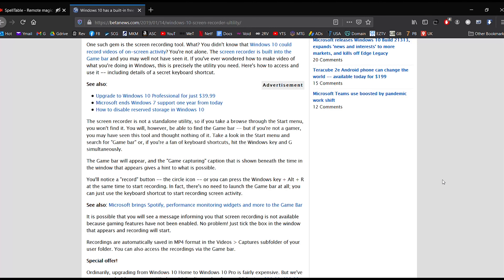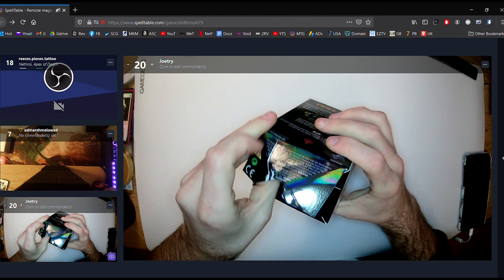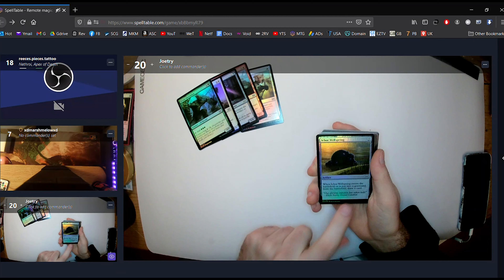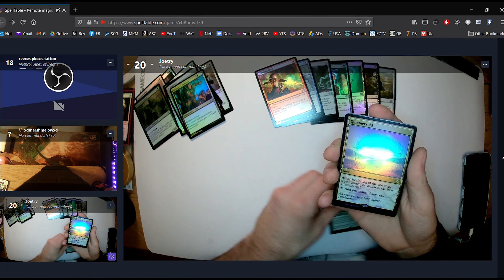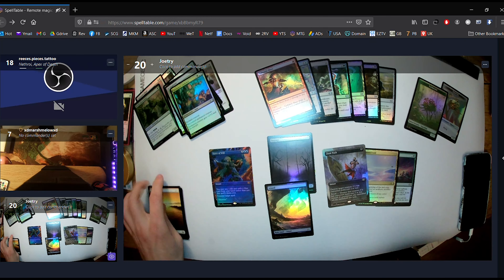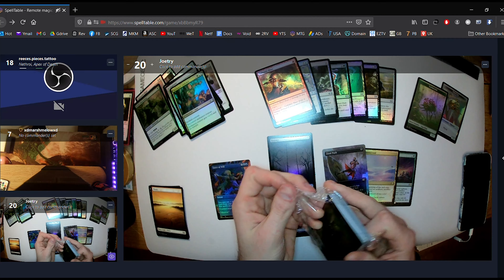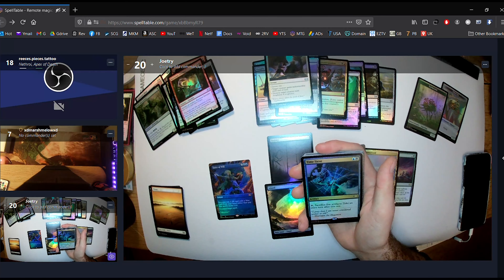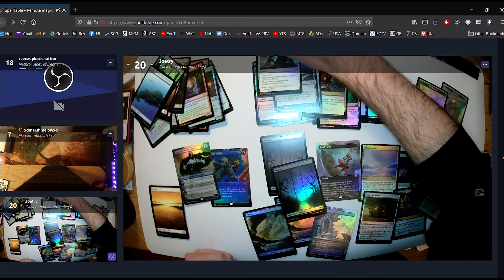The luckiest Double Masters VIP opening?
I never opened any 2XM VIP Boosters back in August 2020 on release, but a friend of mine needed to place a £700 minimum order with a new distributor so I helped him out by picking up 2 VIP packs for £62 each. Seems worth it.